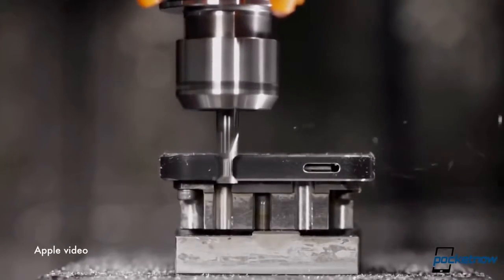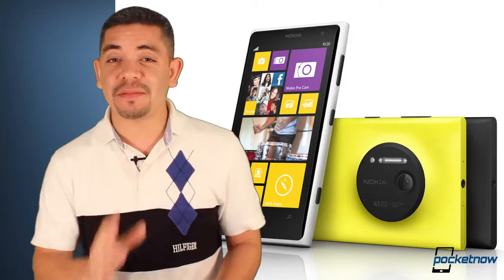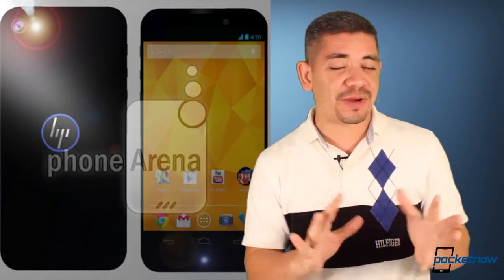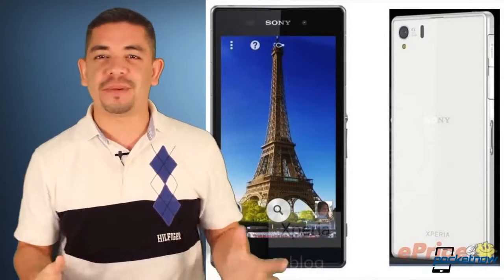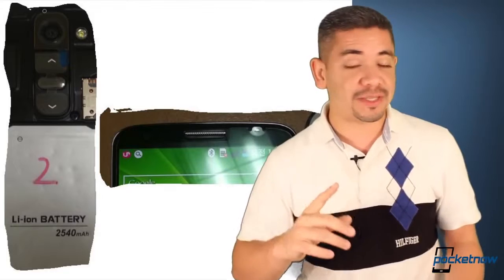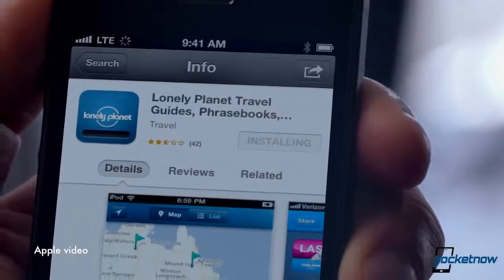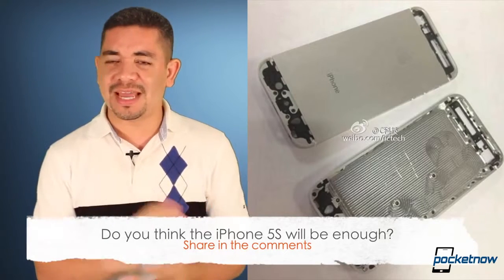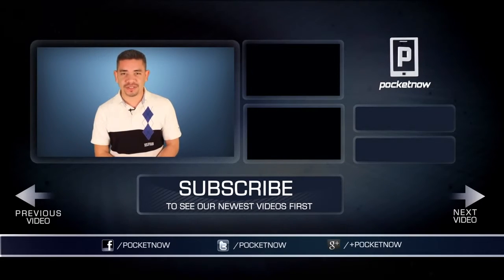iPhone 5S hardware delays, Lumia 1020 Pre orders, HP fake smartphone & more Pocketnow Daily